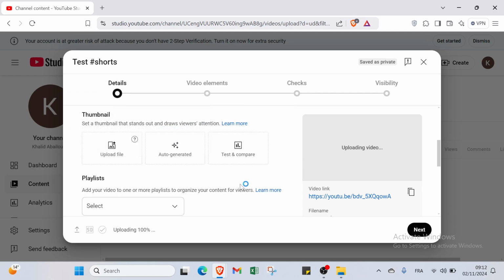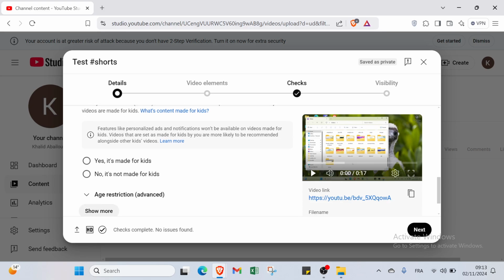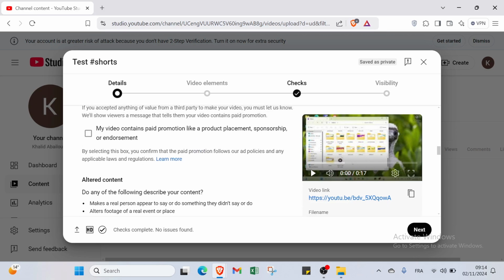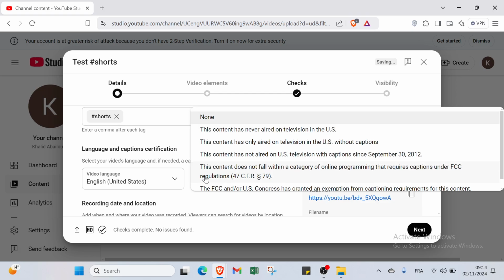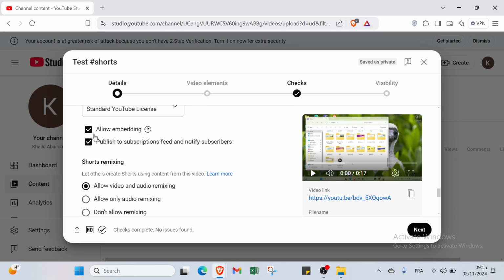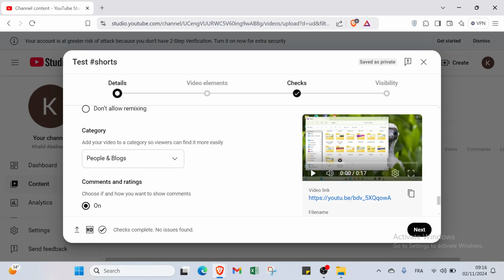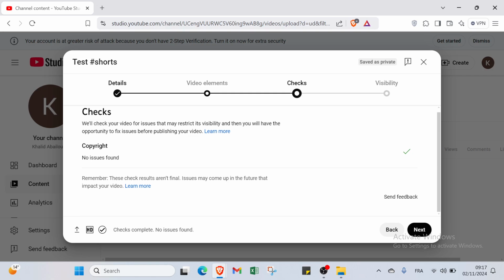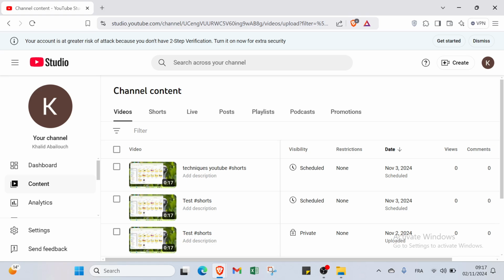How to Post High-Quality YouTube Shorts from Your PC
in this video we discuss : Uploading YouTube Shorts from your PC is simple and straightforward. In this guide, we’ll walk you through the entire process, from preparing your video to uploading it to YouTube, ensuring it meets the requirements for Shorts. You’ll learn how to use YouTube’s desktop platform, optimize your video’s title and description, and get it published in no time. Perfect for creators who want to upload high-quality Shorts from their computer. Uploading YouTube Shorts from your PC is simple and straightforward. In this guide, we’ll walk you through the entire process, from preparing your video to uploading it to YouTube, ensuring it meets the requirements for Shorts. You’ll learn how to use YouTube’s desktop platform, optimize your video’s title and description, and get it published in no time. Perfect for creators who want to upload high-quality Shorts from their computer.